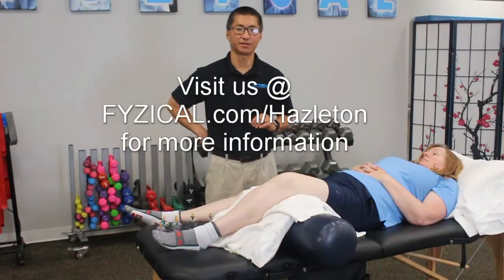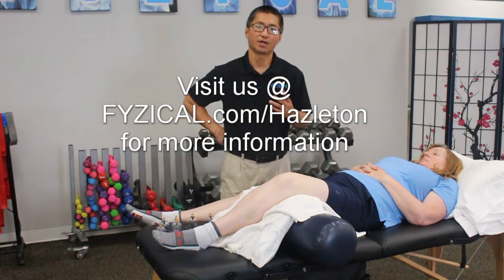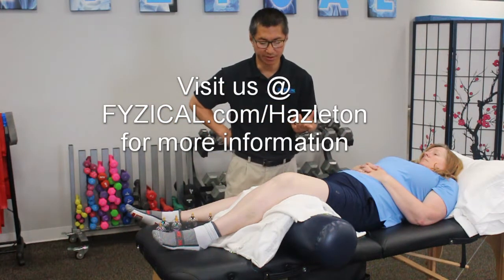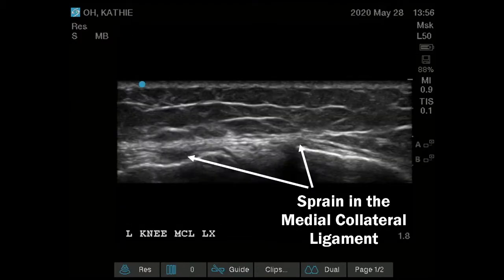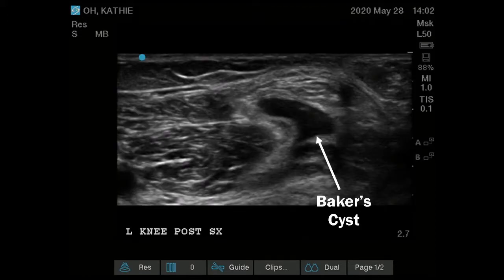Knee Pain Relief- Physical Therapy Treatment with Real Patient (Before and After comparison)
shows a treatment session with a real patient (Co-owner) who twisted her knee 3 days before. See the results after a session.

In this video you will see:
- How Ultrasound Imaging can help identify the location and extent of injuries
- IASTM (Scraping) technique
- Myofascial Decompression (Cupping)
- Acoustic Wave or Radial Shock Wave and what it does
- Cold Laser
- Kinesiology taping for knee pain and stability
- How Kathie does after her therapy session

Edge Tool
Cupping set
Kinesiology Tape